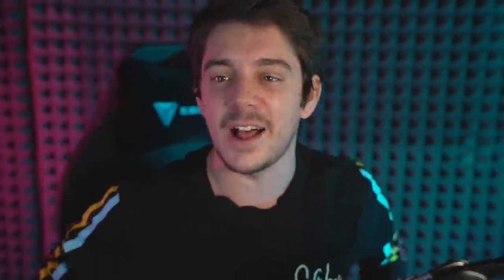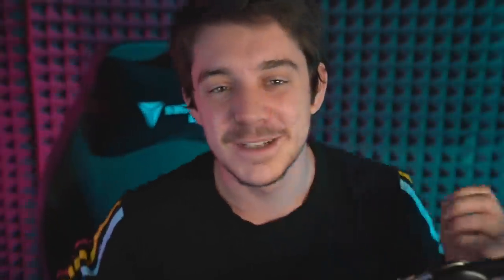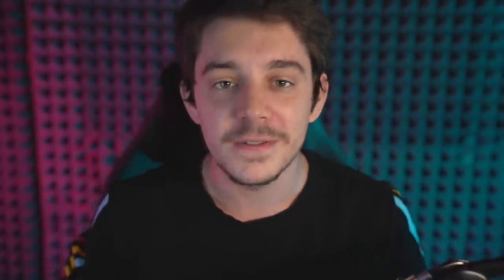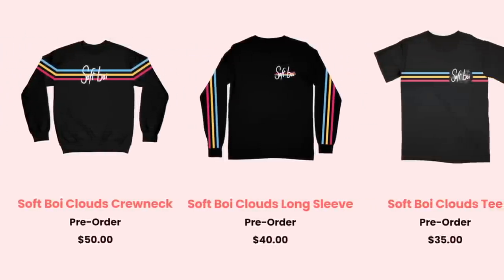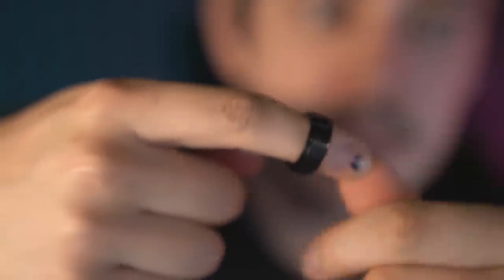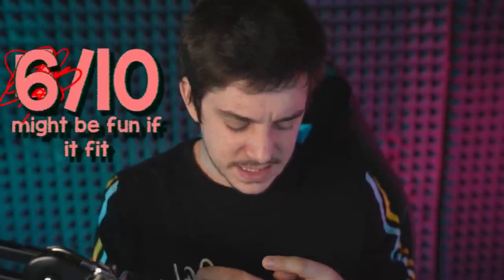MORE toys that evaporate the ADHD from my body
I got the best ADHD toys my grubby lil hands could buy

Fidget Toys In This Video

Spinner Ring:

Gear Box Shifter:

Orbiter Fidget Toy:

Gear Fidget Spinner:

Spinning Desk Ball:

Infinity Cube:

Hammer Fidget Spinner:

ONO Roller